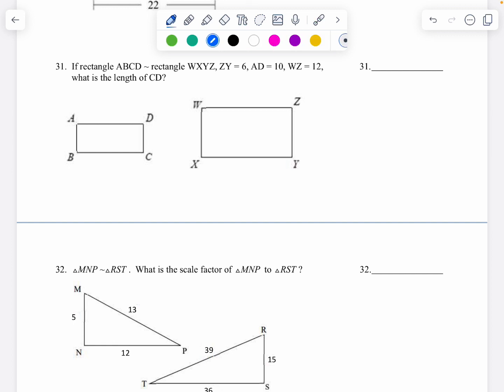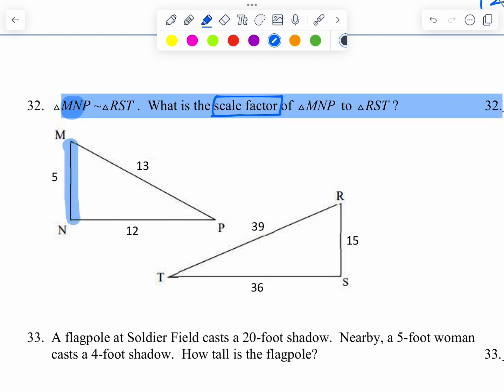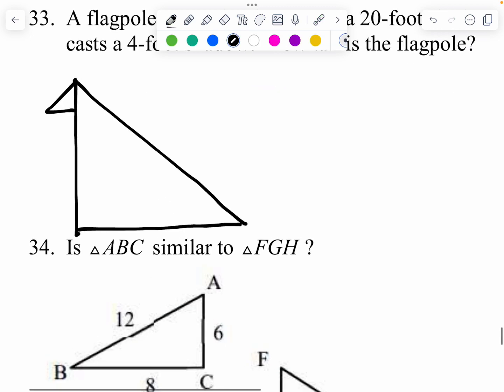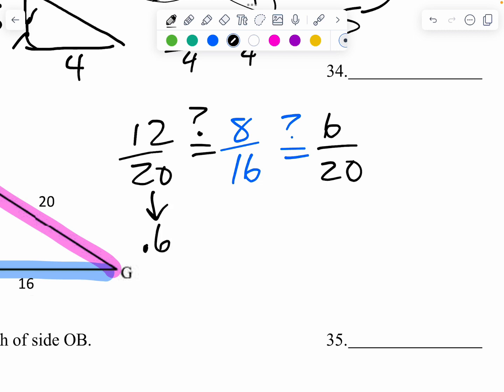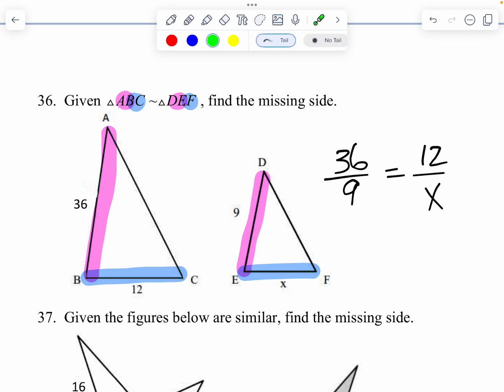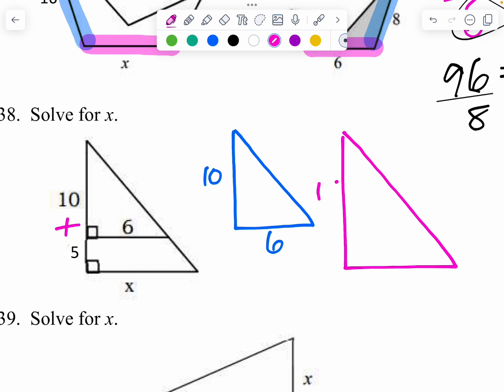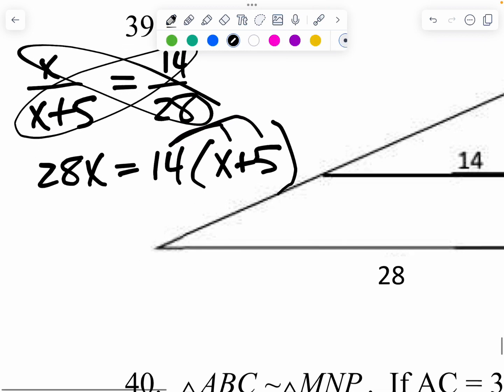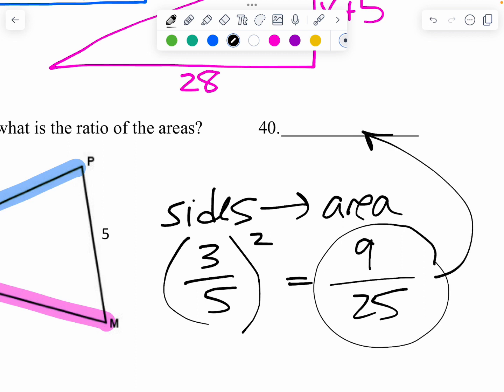M214 Semester 2 DBA Review #31-40